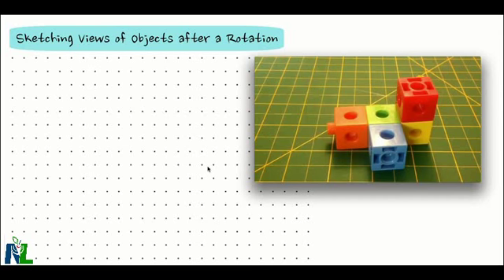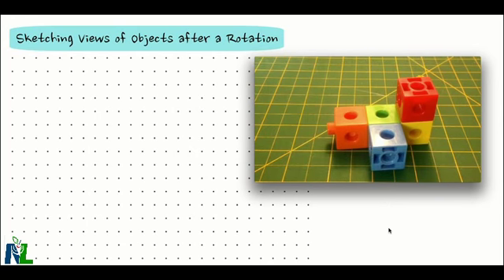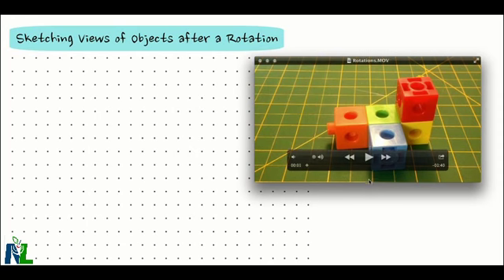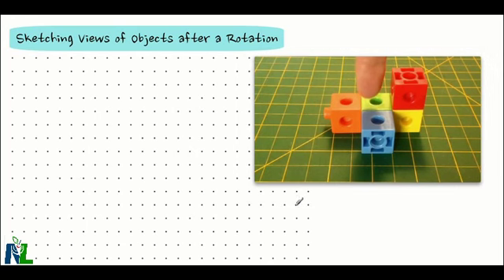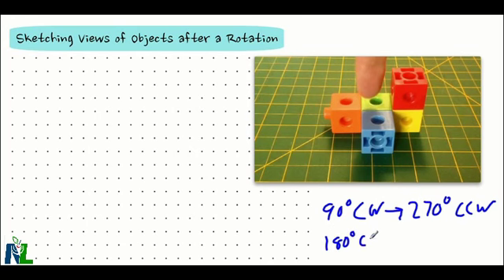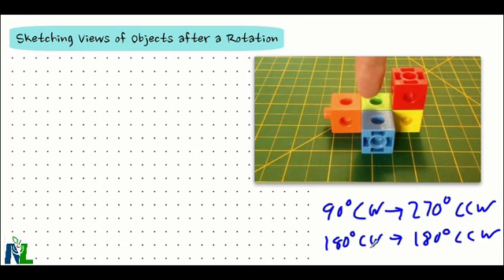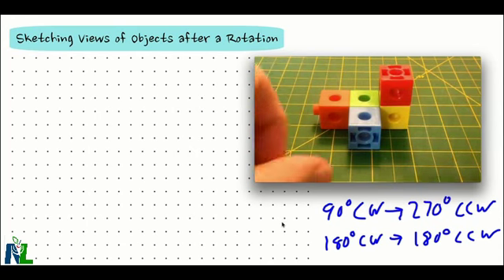Rotating Objects to Sketch their Views